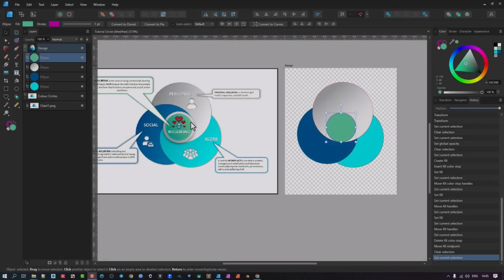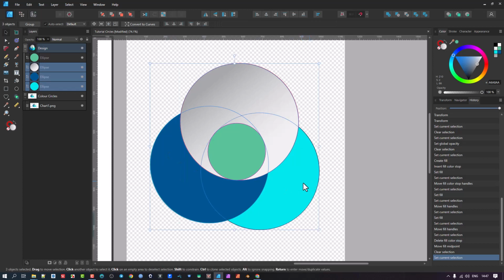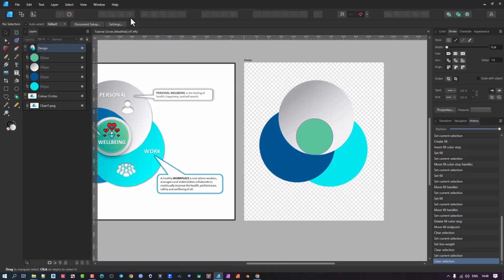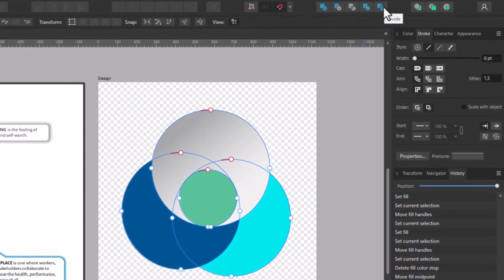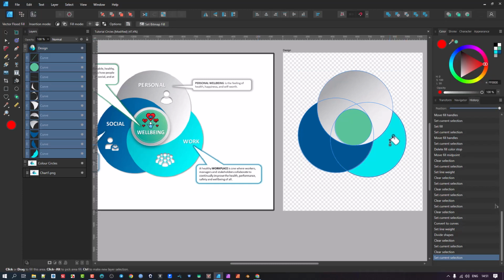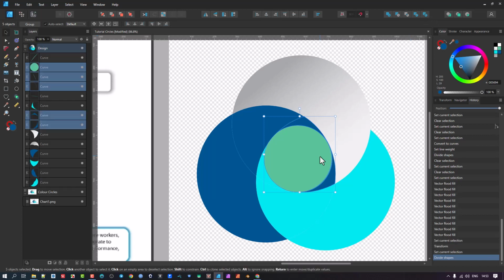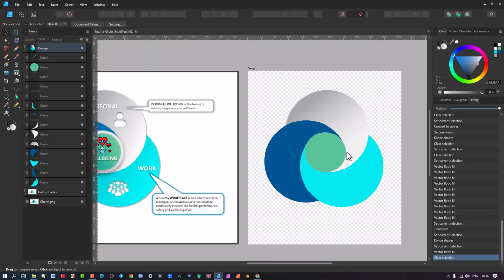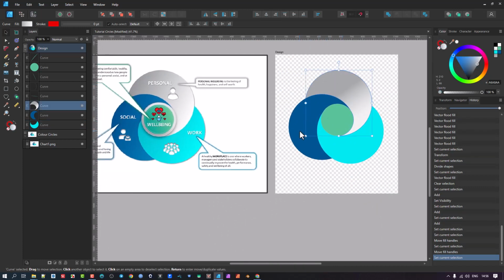Overlapping Circles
Overlapping Circles - when logical shapes don't apply.
If you trying to have parts of objects in front in one part and behind in another, this may explain how is done.